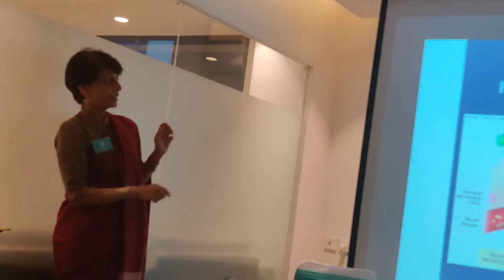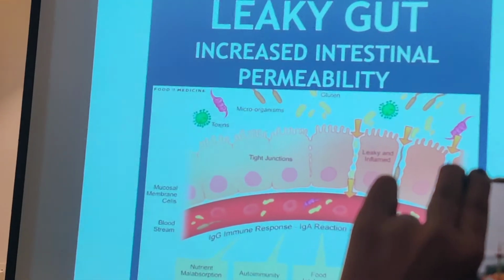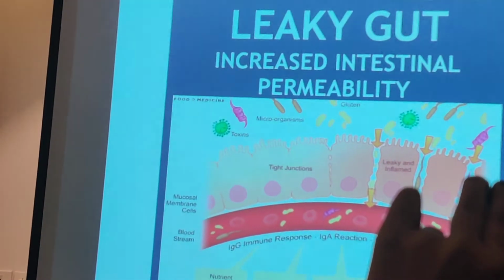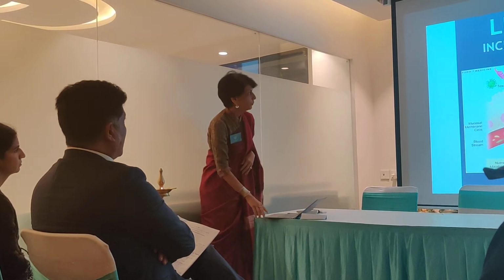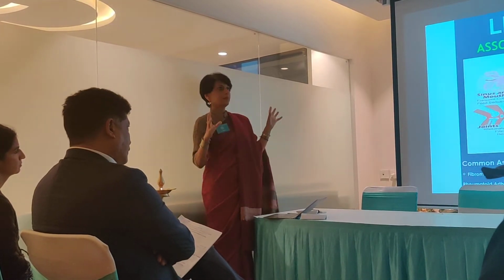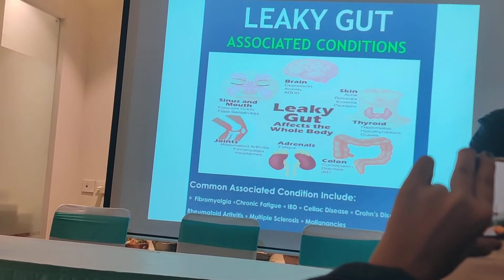Diabetes and diet management by Ishi Khosla 3